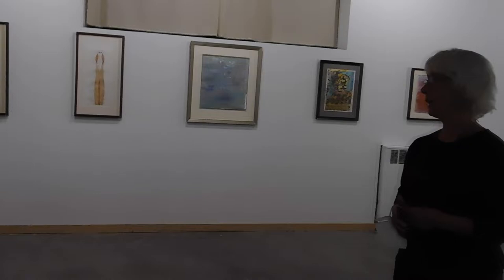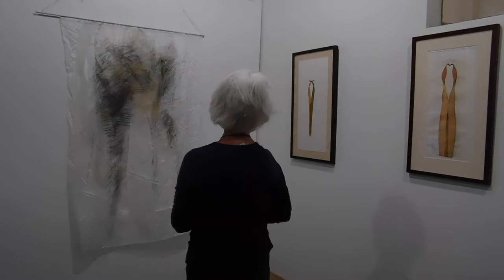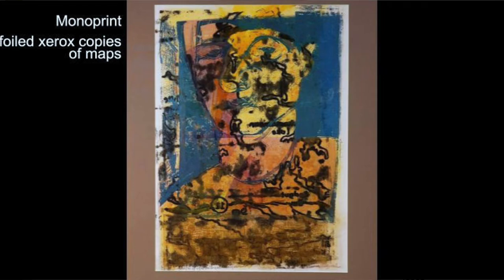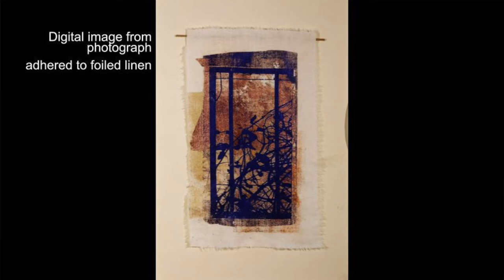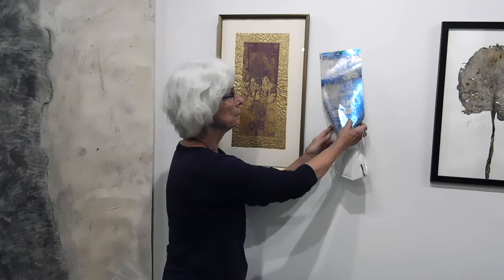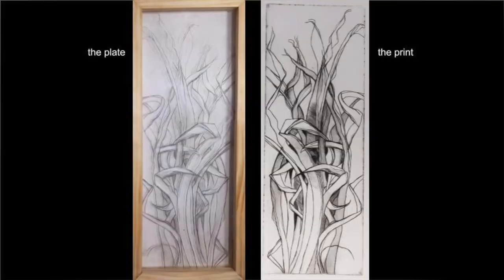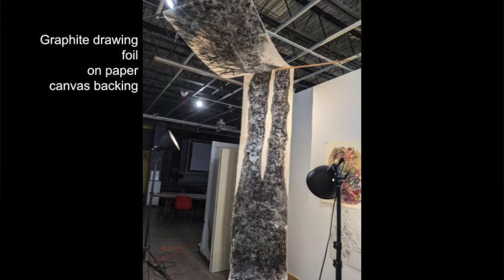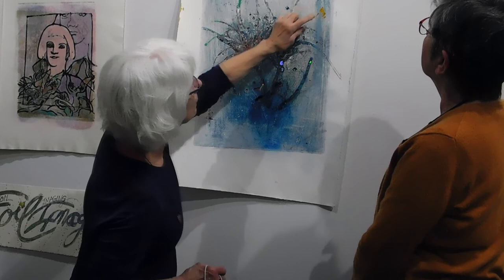Hot Stamped Foil Imaging | Deanne Wortman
Hot Stamped Foil Imaging was invented at the University of Iowa by longtime Art Department faculty member Virginia A. Myers, creator of the Iowa Foil Printer. The late Prof. Myers was a distinguished teacher and artist whose invention brought recognition not only to her but to the University of Iowa School of Art. The presentation will be given by local artist and former UI instructor Deanne Wortman, who served as studio assistant to Prof. Myers and taught foil imaging after Myers retired.  She will discuss its history, show examples of work by her and Myers’ students, and premiere new creations by participants in a Foil Imaging workshop she recently taught at ArtiFactory. The gallery exhibit will feature works by Wortman and the workshop students.